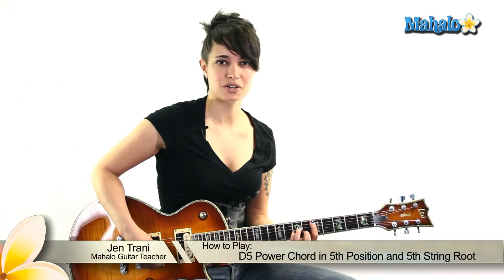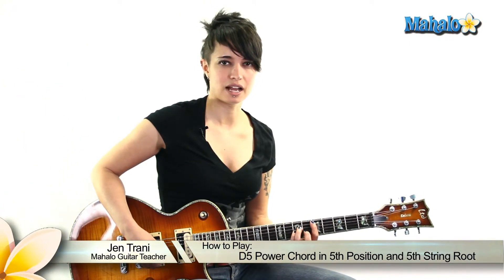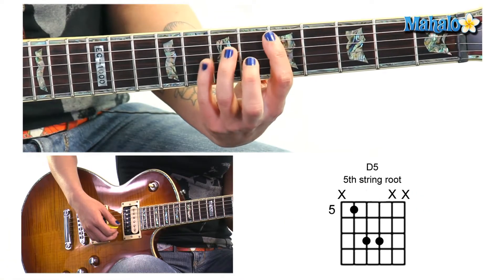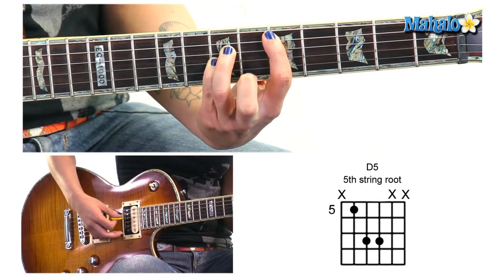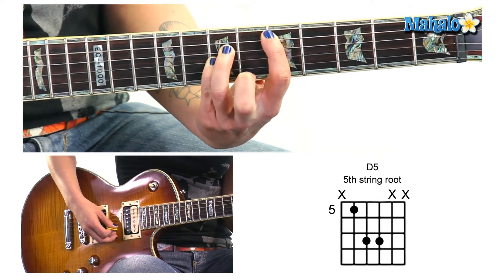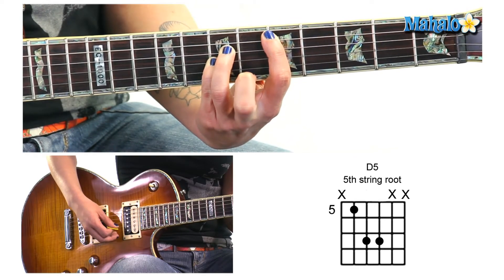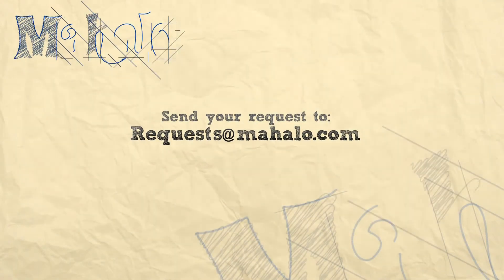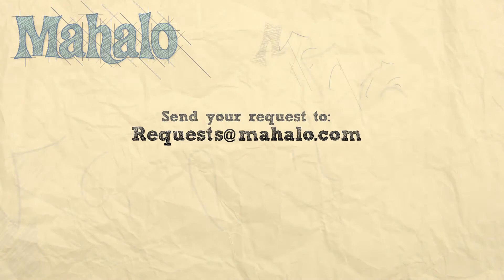How to Play D5 Power Chord in 5th Position and 5th String Root on Guitar